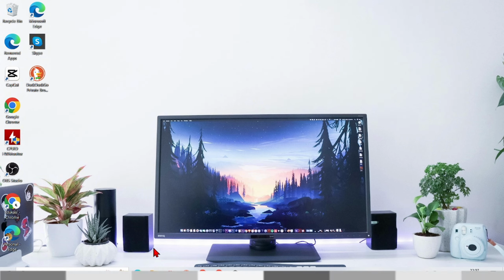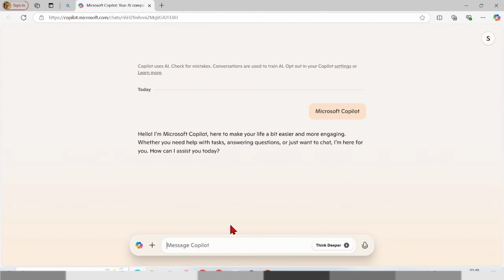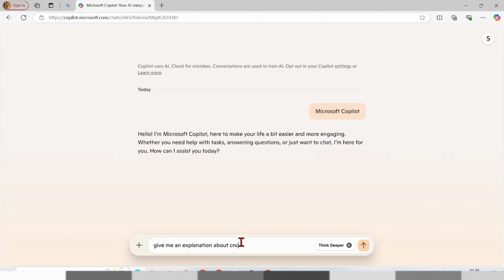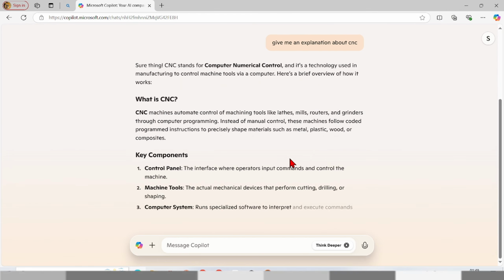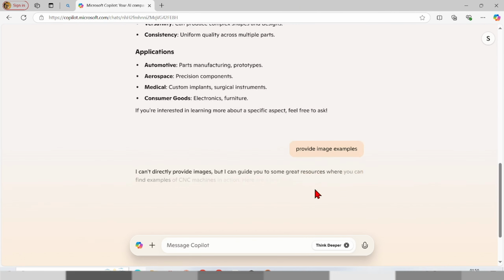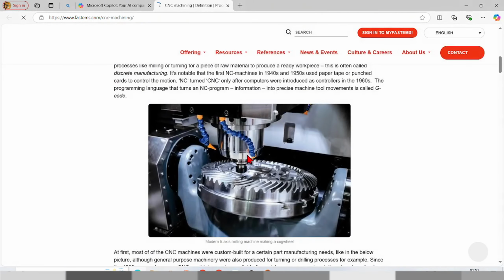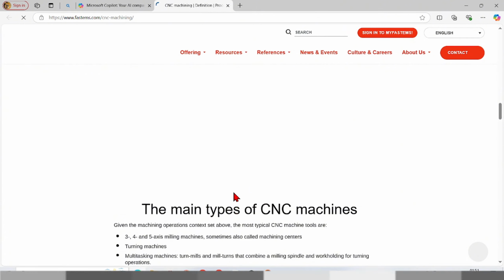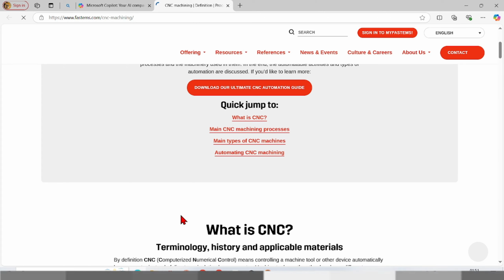How To Use Copilot AI In Microsoft Bing On Computer